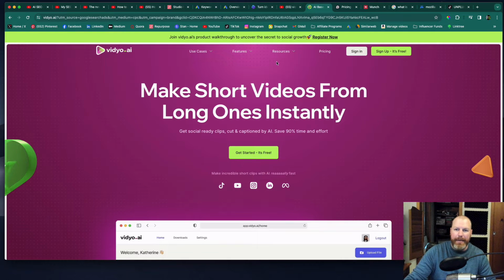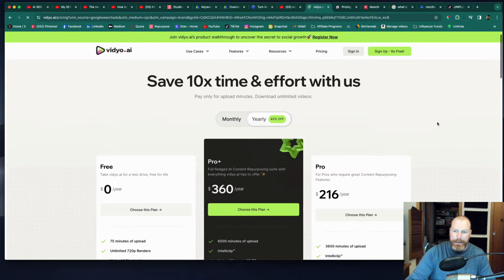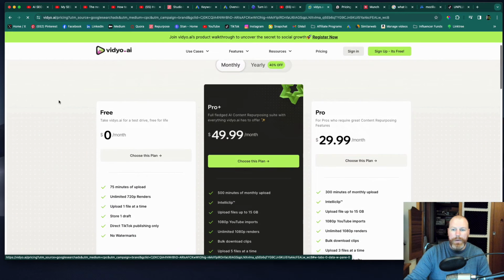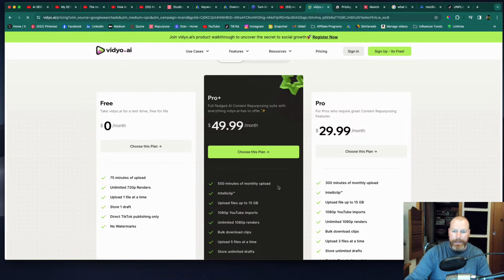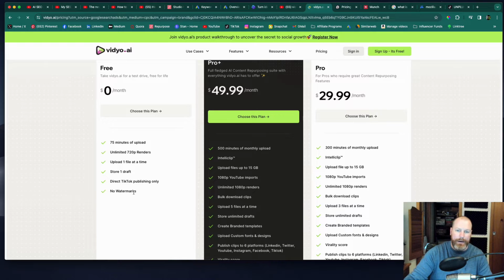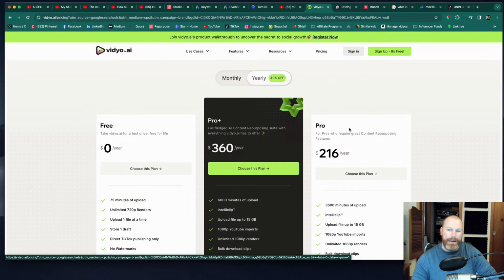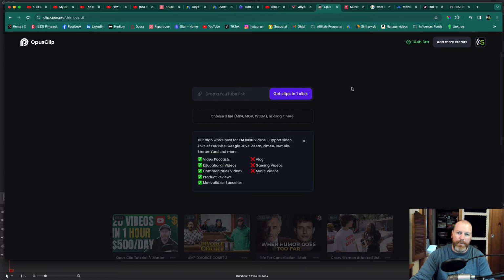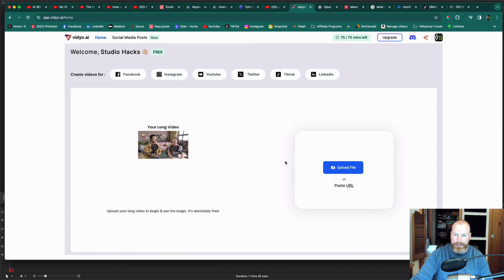Vidyo.Ai Pricing - A Comparison Of The Top Video Re-Purposing Tools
🔥 Welcome to the transformative world of Vidyo.ai, an innovative AI-powered video editing platform designed to revolutionize the way content creators approach their craft.

👍 In this digital age, where attention spans are shorter than ever, the need for concise and captivating content is paramount.

💰Vidyo.ai steps into this space as a powerful tool, specializing in the repurposing of long-form podcasts and videos into short, viral clips tailored for platforms such as TikTok, Instagram Reels, and YouTube Shorts.

Unleashing the Power of Vidyo.ai

🎩 AI-Powered Magic: At the heart of Vidyo.ai lies its cutting-edge artificial intelligence, a digital wizard that transforms lengthy content into bite-sized, shareable masterpieces.

🎲 The platform's sophisticated algorithms identify key moments, ensuring that your message resonates effectively in the fast-paced realms of social media.

🎤 Seamless Integration with Social Platforms: Vidyo.ai isn't just a video editing tool; it's a bridge that seamlessly connects your creative vision with the dynamic landscapes of TikTok, Instagram Reels, and YouTube Shorts. No more compatibility issues—just a smooth journey from editing suite to social feed.

Explore Vidyo.ai Pricing Features to grasp the depth of its capabilities and witness firsthand how it can elevate your content creation game.

Riding the Short-Form Content Wave

In an era dominated by scrolling thumbs and fleeting glances, the allure of short-form content is undeniable. Vidyo.ai recognizes this shift and positions itself as a powerful tool designed not just for content creation but for content evolution.

For now, buckle up as we embark on a journey into the transformative world of short-form content creation with Vidyo.ai.

Part 2: Using Vidyo.ai Pricing for Short-Form Content Creation
As we venture deeper into the realm of short-form content creation, Vidyo.ai stands as a versatile ally, offering a comprehensive suite of tools and features that empower content creators to thrive in the ever-evolving landscape of social media.

Vidyo.ai Pricing in Action
Step-by-Step Content Repurposing: Wondering how to make the most of Vidyo.ai Pricing? Fear not! Our step-by-step guide is your roadmap to efficiently repurposing long-form podcasts and videos into captivating short clips. Discover Vidyo.ai Pricing Details and uncover the plans that suit your content creation needs.

AI-Powered Editing Brilliance: The magic unfolds as Vidyo.ai Pricing's artificial intelligence takes center stage. Dive into the intricacies of the AI-powered editing process that transforms your lengthy content into bite-sized, shareable nuggets. Learn how automation becomes your creative assistant, ensuring every clip is a masterpiece.

Embark on the journey of customization with Vidyo.ai Pricing Features, exploring options to add captions, music, and effects that align with your unique creative vision.

Crafting Your Narrative for Social Platforms
Optimizing for TikTok, Instagram Reels, and YouTube Shorts: Each platform has its nuances, and Vidyo.ai Pricing acknowledges this diversity. Uncover the secrets to tailoring your content for the distinct requirements of TikTok, Instagram Reels, and YouTube Shorts. Maximize your reach by speaking the language of each platform.

Performance Analytics for Informed Decisions: Beyond the creative process, Vidyo.ai Pricing offers insights into the performance of your short-form content. Understand the analytics features that empower you to make informed decisions, refining your strategy based on engagement, views, and audience interactions.

Overcoming Challenges and Fostering Collaboration
Addressing Common Hurdles: Short-form content creation comes with its own set of challenges. From maintaining narrative coherence to adapting to evolving trends, Vidyo.ai Pricing addresses these hurdles head-on. Discover tips and tricks to overcome common challenges and ensure your content stands out.

Community and Collaboration Features: Content creation is often a collaborative effort. Vidyo.ai Pricing recognizes this by providing features that facilitate collaboration among creators. Explore how the platform fosters a sense of community and enables seamless collaboration on creative projects.